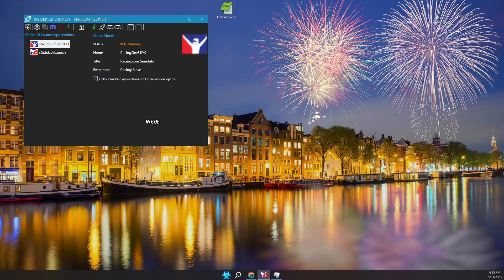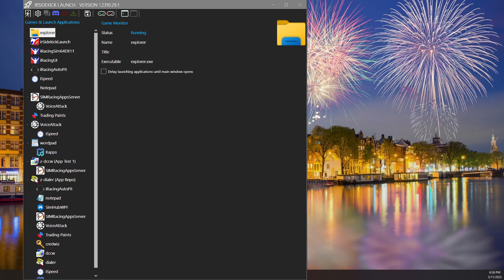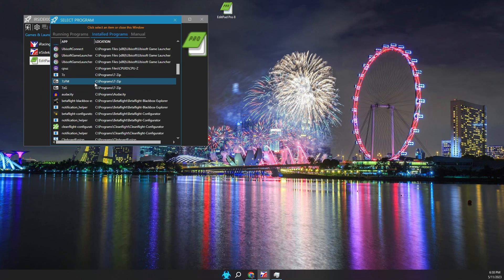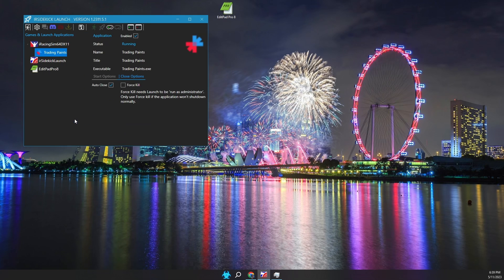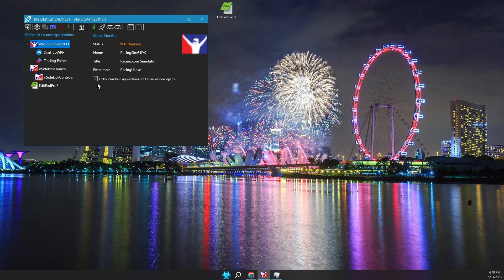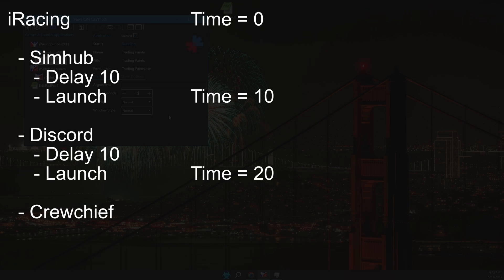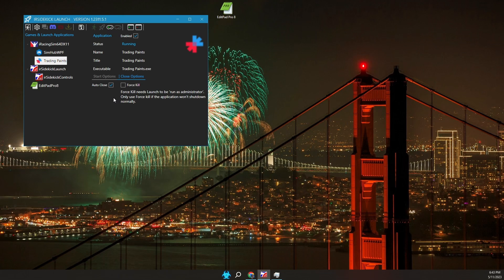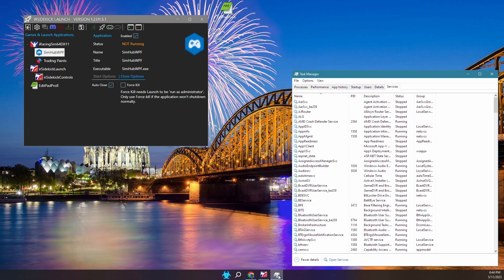irSidekick Launch - Tutorial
What the program does and how to use it

00:00 - Intro
00:15 - Main toolbar buttons
00:37 - Program Options
01:08 - Add Games
03:23 - Add Applications
04:56 - Game configuration
05:43 - Application Configuration
06:00 - Application Start Options
06:19 - Sequential/Concurrent Launching
07:32 - Application CLose Options
08:04 - Manually launch games/apps
08:42 - Windows Behaviour
09:18 - More features coming